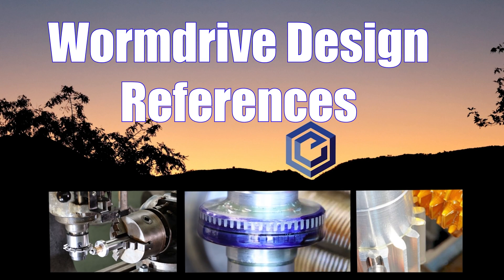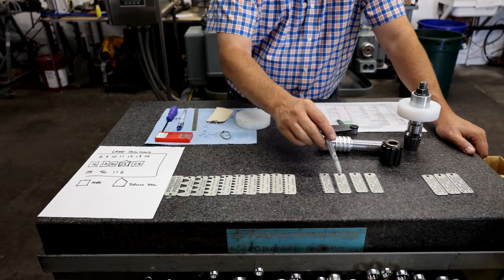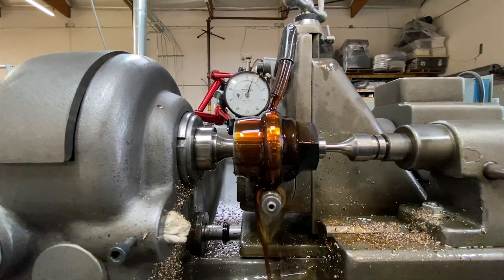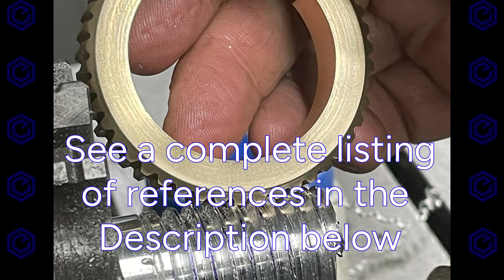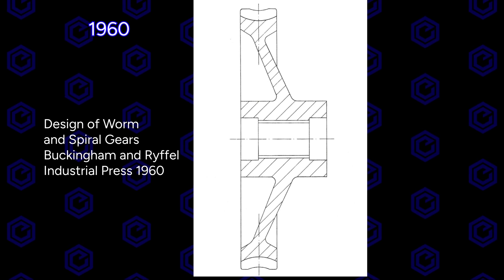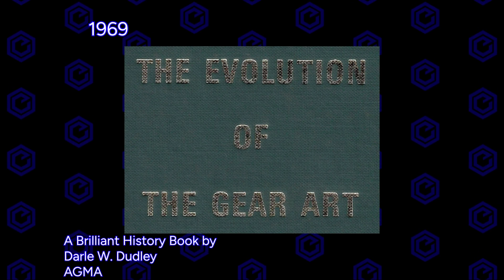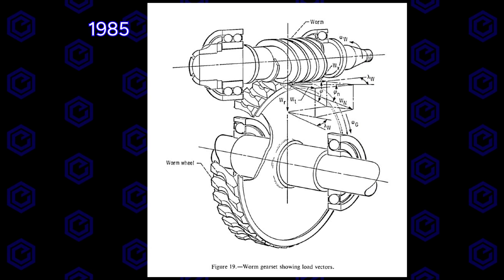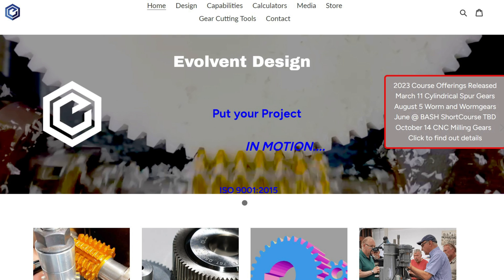Worm Drive Design References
Worm Drives contain a wormgear (wormwheel) and a worm.  This non-parralel axis gear drive has the advantage of very high gear ratios found in many modern machines, Elevators, Cars, Planes, & more.  If you have more references please comment.

Get the basic and a shop floor experience.

Chapters
0:00  Intro and Making wormgearing
0:49  Gear Books
1:46  Gear School

Here are my favorite reference books for worm gearing design;
English References

Oberg, 1920, Spiral and Worm Gearing, Industrial Press
Typically available in a scanned version online
[Worms are a significant part of this book]

Buckingham & Ryffel, 1960, Design of Worm and Spiral Gears, Buckingham Associates

Dudley, 1969, The Evolution of the Gear Art, AGMA
Hard to find
[Worms not the focus of this book]

Litvin, Fuentes, 2004, Gear Geometry and Applied Theory, Cambridge University Press
[Worms are a chapter within this book]

Schmid, Hamrock & Jacobson, 2014, Fundamentals of Machine Elements, 3rd Edition, CRC Press
[Worms are in a small chapter in this book]

Machinery's Handbook Toolbox Thirty-first Edition
[Worms are within a 4 page summary]
This is a fantastic collection of material - Just not for worm gearing.
maybe I can help them with 32.

Get the NASA guide in this blog article

German References
The German influence on gears is substantial.  They have played a major role in the development of the DIN standards and have a long history of gear design & manufacturing.  My favorite hobbing machine made by Pfauter is German and their books and notes in their owners manuals are excellent.

Pfauter, Hermann, Pfauter-Wälzfräsen, Teil 1, Processes, Machines, tools, application technology, tooling, 1976,  Springer-Verlag  ISBN 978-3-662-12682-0

Niemann, Gustav; Hirt, Manfred: Maschinenelemente,  Springer, Berlin 1975, 1983. ISBN 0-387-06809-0
[This was mentioned by a viewer in the comments and is not vetted but likely excellent]

Decker, 2009, Machinen-Elemente, ISBN 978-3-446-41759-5
[Not sure how this relates to Niemann, it may be a revision, they look similar, worm gearing is a chapter in this book, this is also in my library and it gets translated as needed.  ...an excellent reference book]

Standards
AGMA, ISO, DIN, ANSI, SAE
In part and in some very specific standards wormgearing is covered by the various standards organizations.  I find AGMA and DIN to be the best combination of standards.

German-English Translation
In general this technique with Google Translate does not really work for technical german or english terminology used in gearing.  So you need a guide of technical terms to really make translating a technical gear book.  Luckily, this exact need was met when this was published;

Gleason Fachwörter, 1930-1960?, Alfred Wentzky & Co., Stuttgart,
English-Deutsch   Deutsch-English
This is a glossary of technical terms for the gear industry.  I would guess that it was published anywhere from 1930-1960.

The design of an excellent device can be found in these references, however, it should be noted that engineering, manufacturing machinery and skill are locked up and tightly held within the walls of gear manufacturers worldwide.  To this day there is a wide gap of result from a "standard" design - to which most of the references above dissuss, to a smooth full-recess design, to an even further modified design.  As industry makes further progress in the endless loop of
design - manufacture - operate & test
at the same time other improvements are being made wrt
machines, tools, controls, materials, lubrication